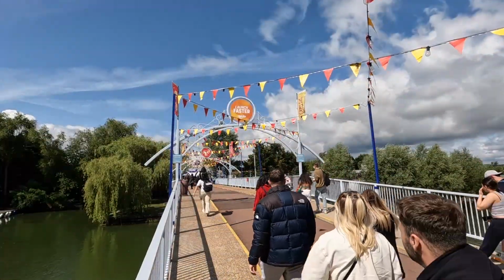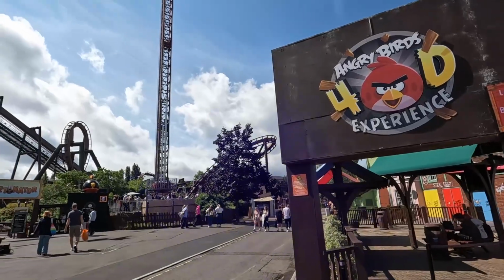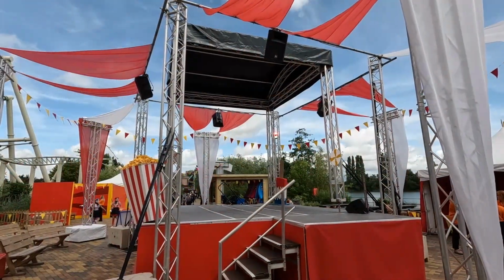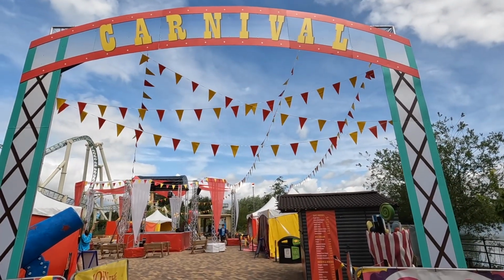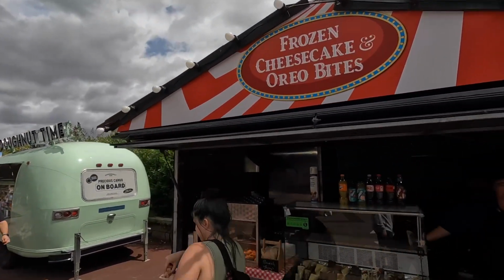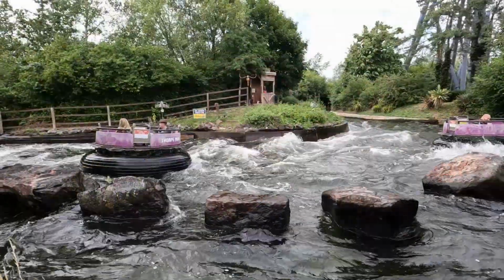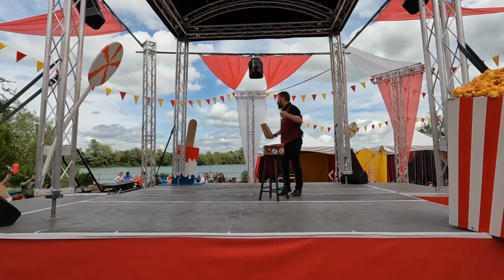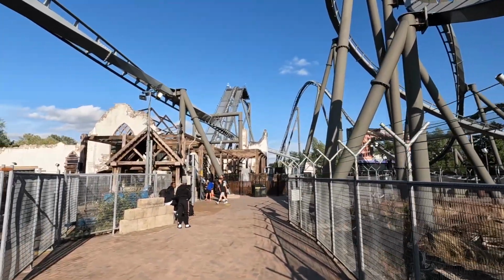Thorpe Park Carnival Vlog (July 2023)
In this vlog I revisit Thorpe Park to enjoy their second annual Carnival event. This event features two themed areas of the park, Circus and Junkyard, and also sees the return of Trailers: Breakout at Bozo's.

I also report on all the queue times, take a look at the Carnival merch and talk about the latest news for Project Exodus.